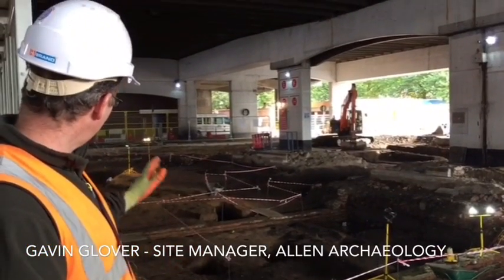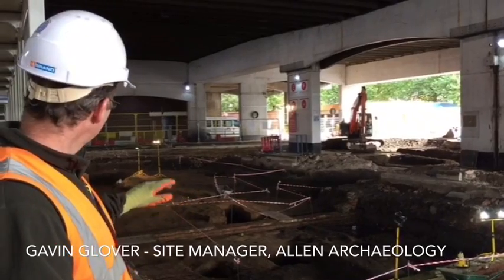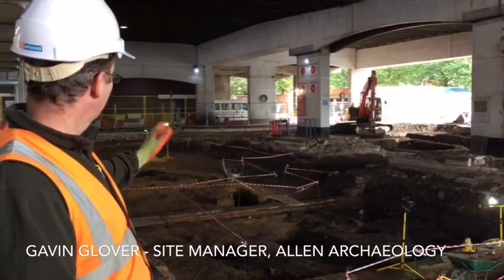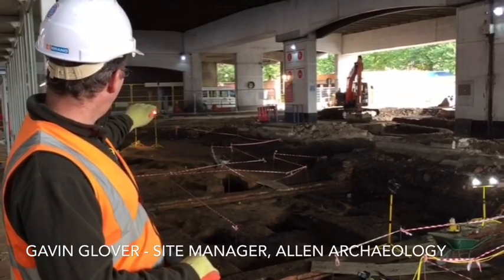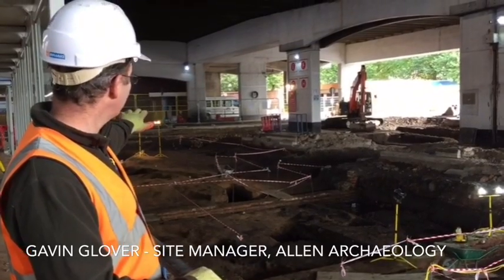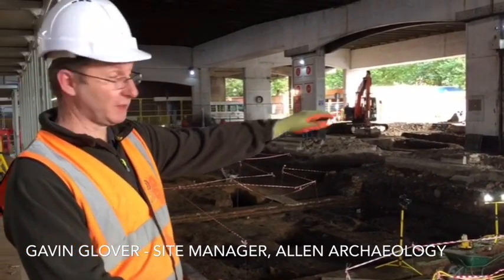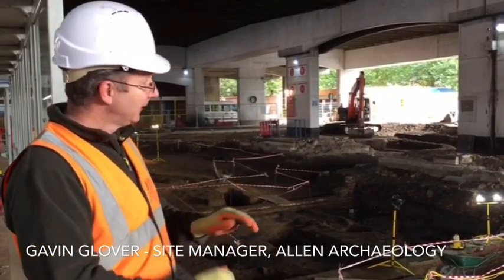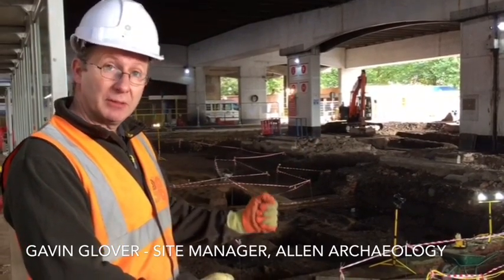Archaeology Lincoln Bus Station Demolition - Lincoln Transport Hub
Learn more about the archaeological excavations during the Lincoln Bus Station demolition in 2016. The former bus station at Melville Street, Lincoln has been demolished in preparation for the £30 million Lincoln Transport Hub project. With Gavin Glover - Site Manager, Allen Archaeology.